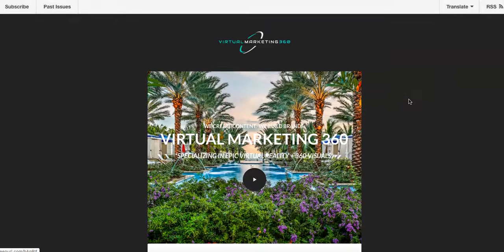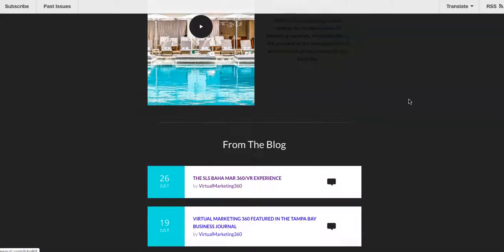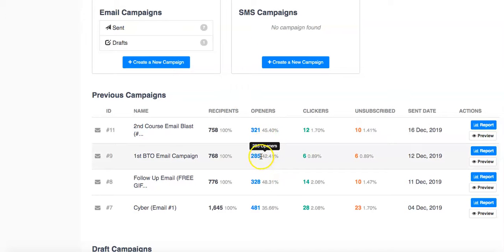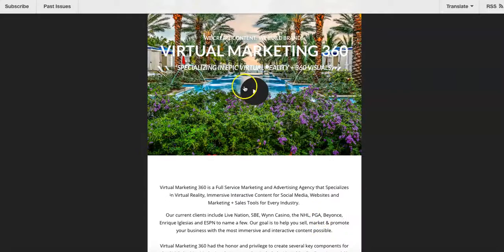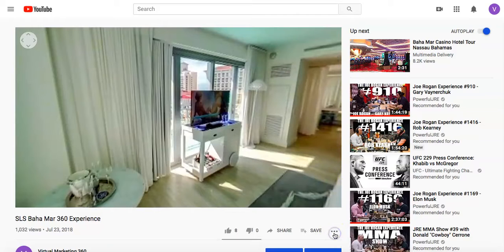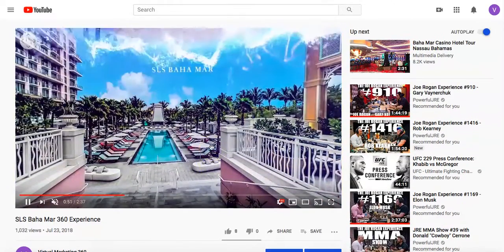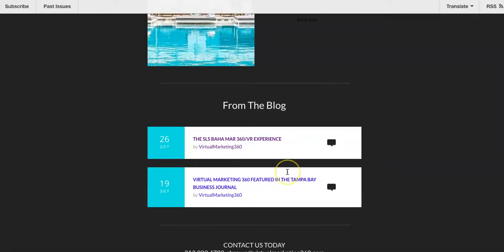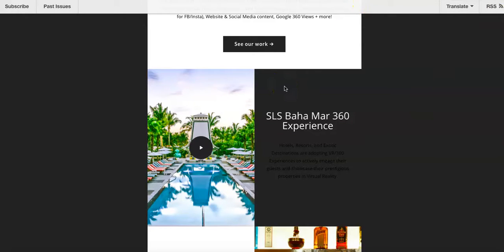What is the Best kept SECRET in Marketing in 2020??....watch NOW! (by Shane Brown - CEO/President)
In this video, Shane Brown - CEO/President of Virtual Marketing 360, shows how and what our secret sauce is to help our current clients and how we use it to attract NEW clients as well.  What do you think and do you agree how powerful this can be!?

Virtual Marketing 360 is a Full Service Marketing company that creates content for other premier businesses (B2B) and utilize Virtual Reality, Virtual Tours and Video Production to help Market, Sell and Promote other Businesses. Shane Brown (CEO/President) explains how Virtual Marketing 360 helps his current clients use their content on their website that we created.

Are You a Business Owner, CEO/President and/or part of a Marketing Team?  This content is for you! We create content and want to help provide as much value to you as possible.  With so many innovative ways to market and promote your business, Virtual Marketing 360 would be honored to share our thoughts, opinions and methods to show the content we create, how we help our clients use it and why several Multi-Billion Dollar Companies use Virtual Marketing 360 to help create Marketing Content for their brands.  Let’s Work Together or Let Us Help You In Anyway.